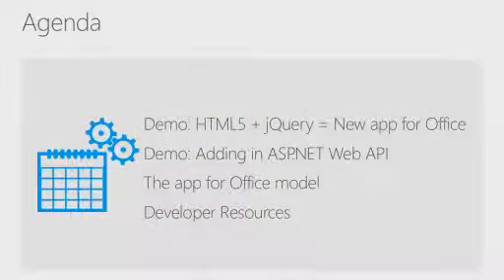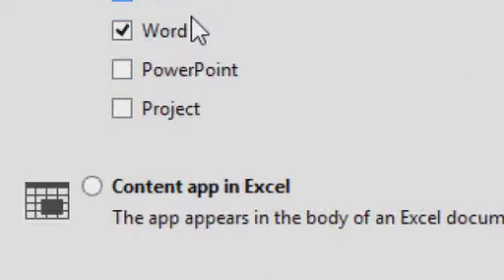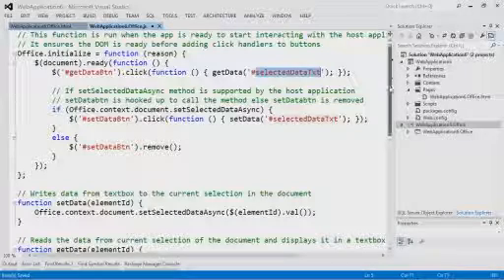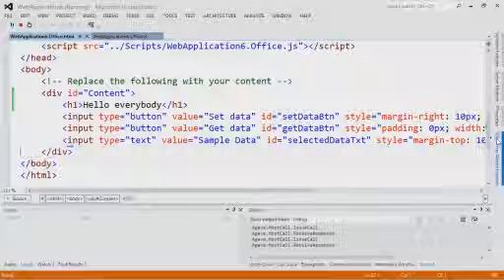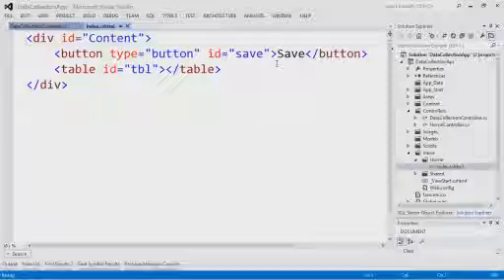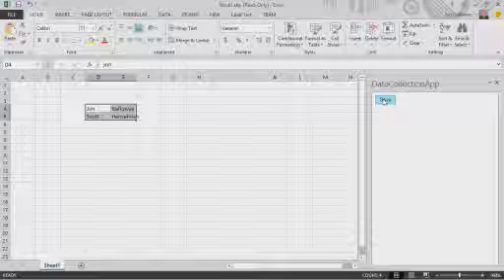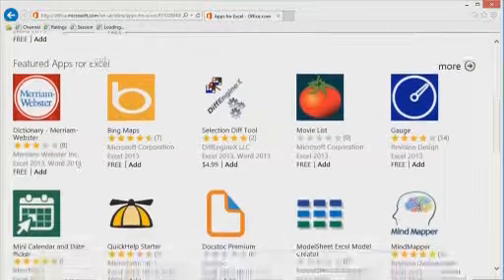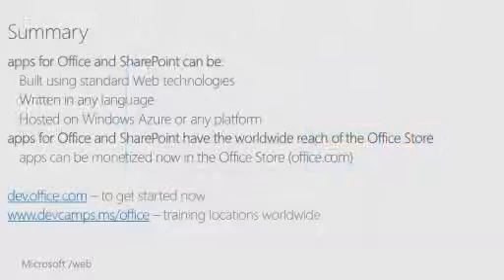Building Web Apps with ASP.NET Jump Start 05